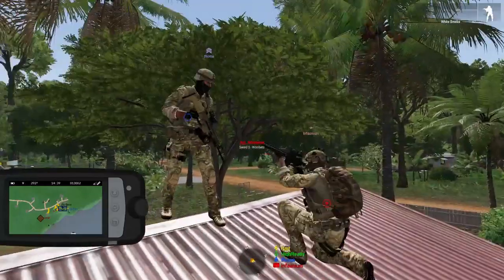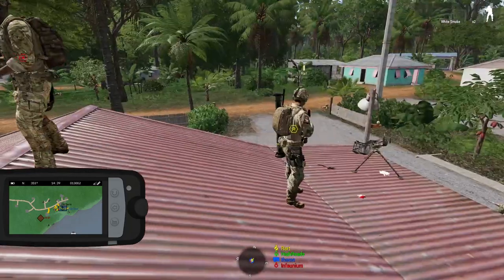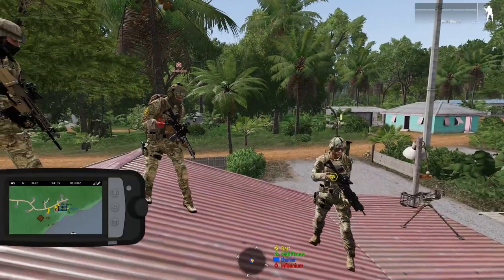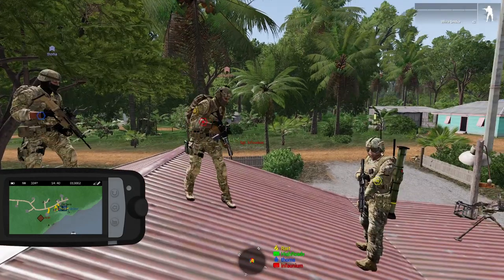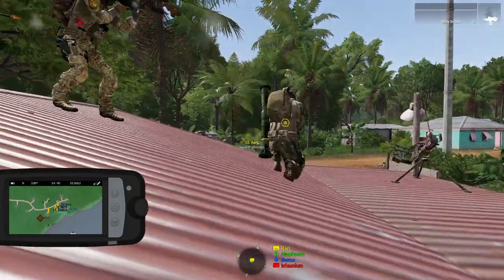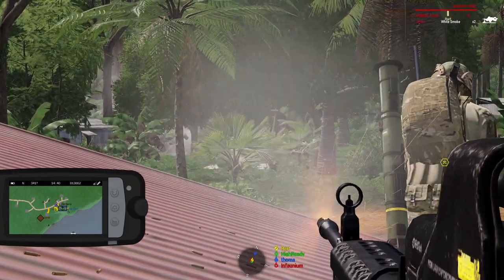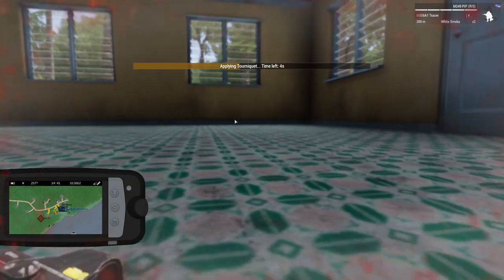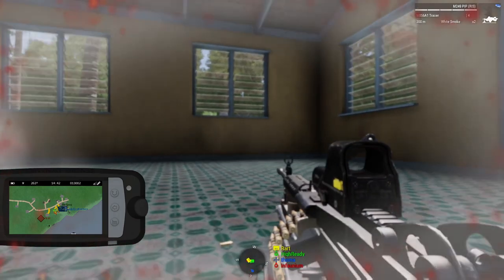When you anger god | Crimson Protocol Arma 3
Please leave any feedback in the comments below. Hope you enjoy the gameplay and come back for more!